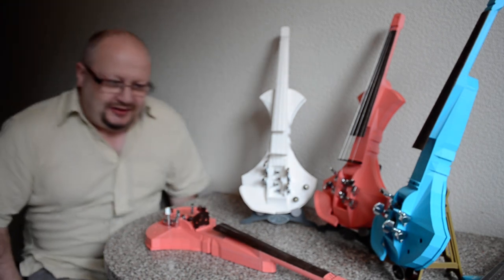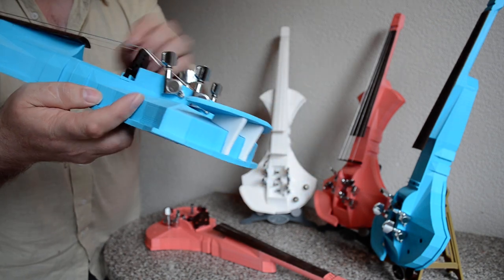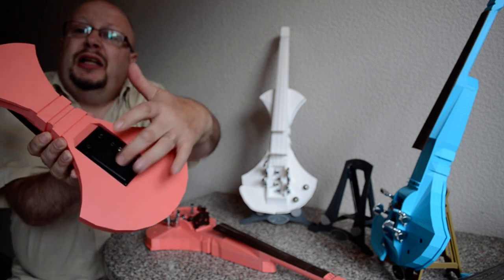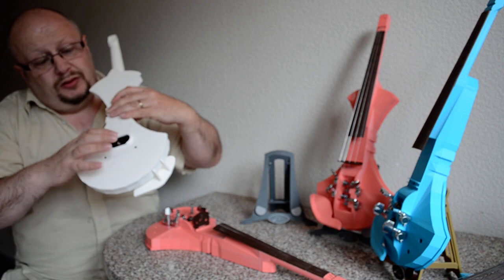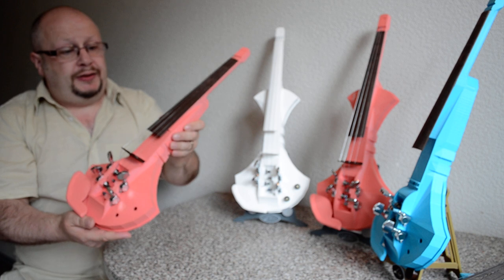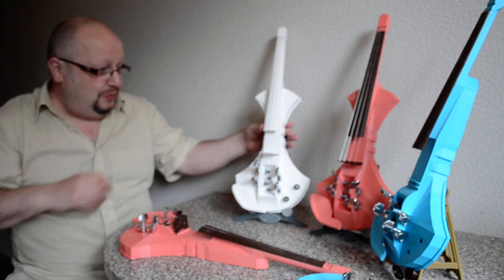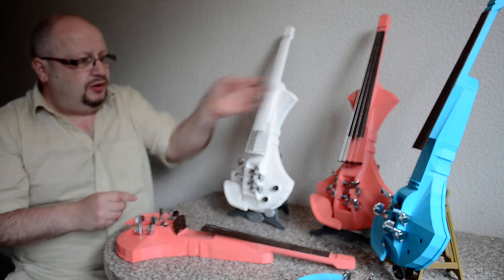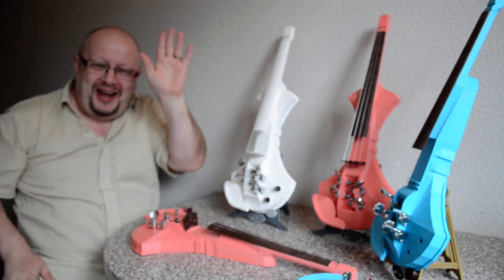Elin the professional 3d printed electric violin 2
This is my designed and 3d printed violin. I sell this violin in ebay and other places:.
Link to ebay